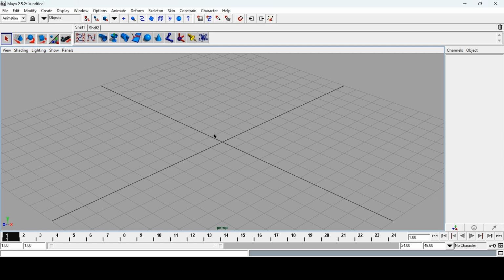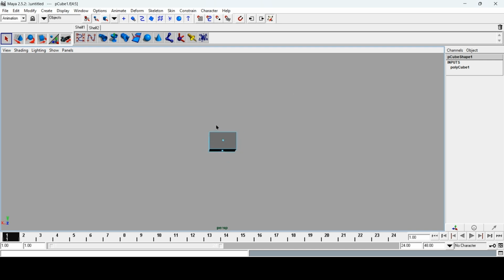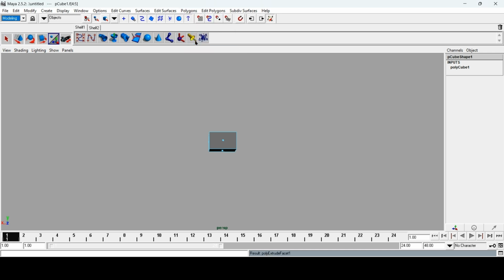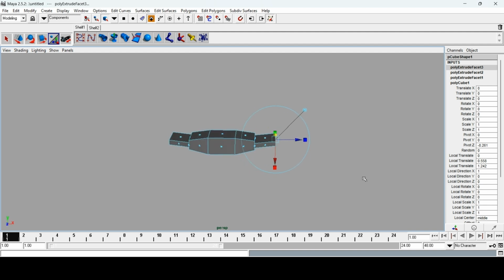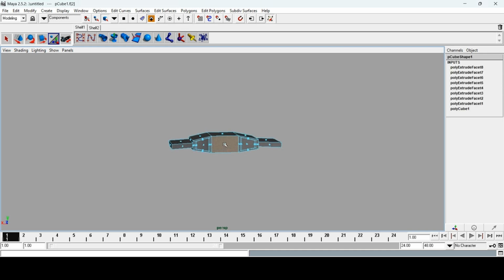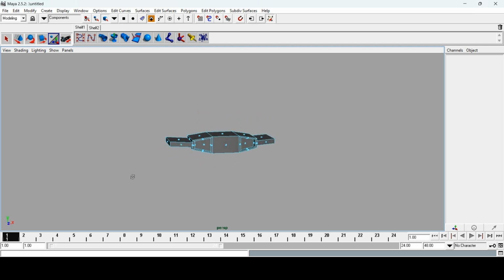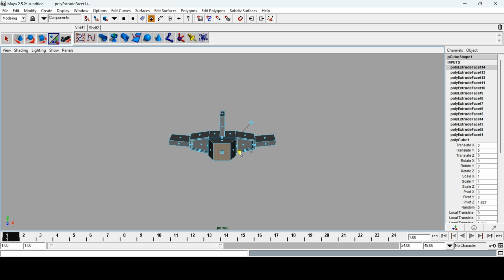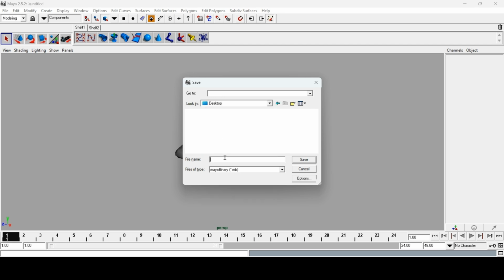Designing a Spaceship in Maya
In this video we will see how to design the space ship using with maya base version software.
By using polygon primitives - (cube) .